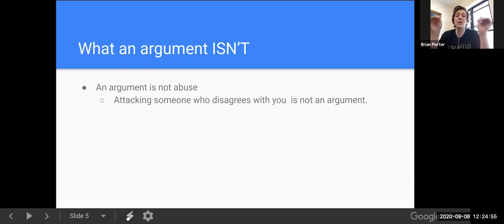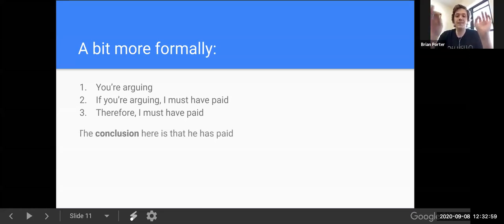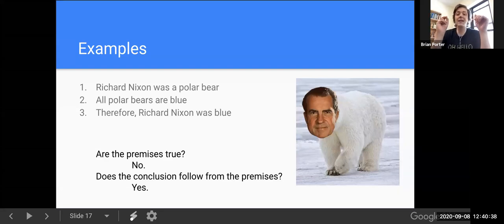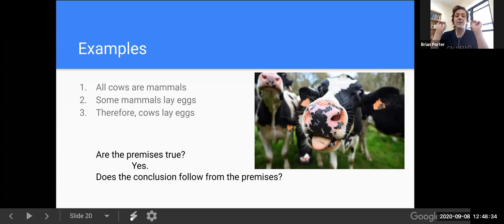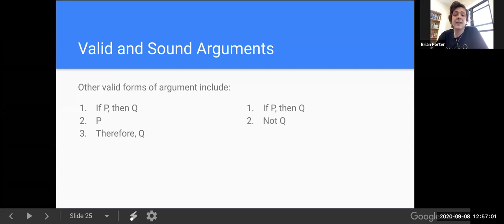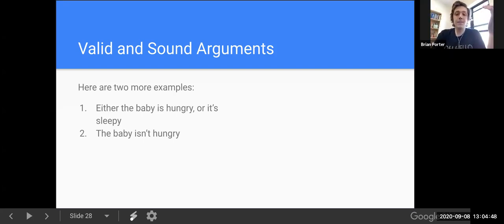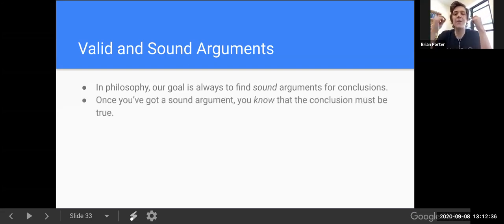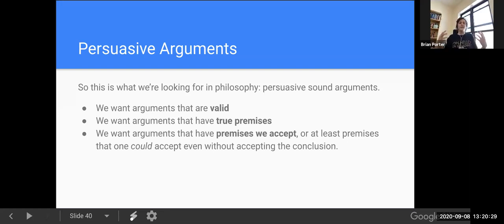What is an Argument?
Sorry everyone; had a technical glitch. Please pause the video when you get to 2:52, and go watch "The Argument Clinic"

Then come back at 7:22 and keep watching.

Definition of Argument: 12:54
Definition of PREMISES and CONCLUSION: 16:23
Definition of VALID argument: 32:55
Definition of SOUND argument: 53:21
Definition of PERSUASIVE argument: 58:36